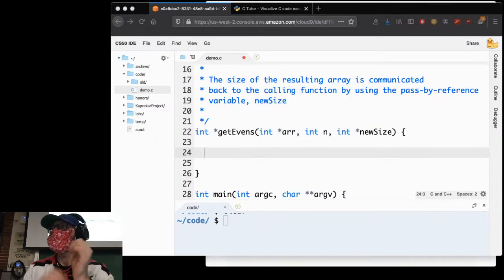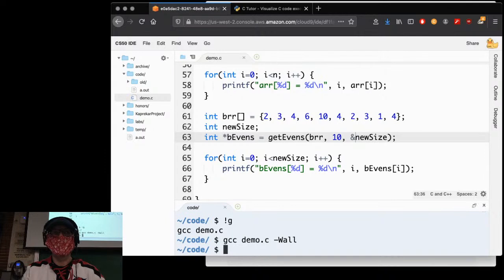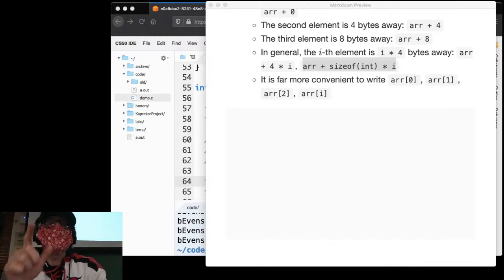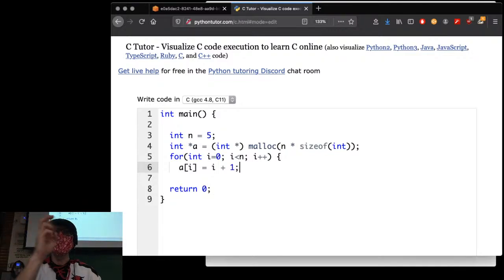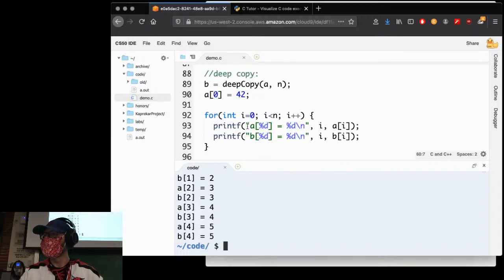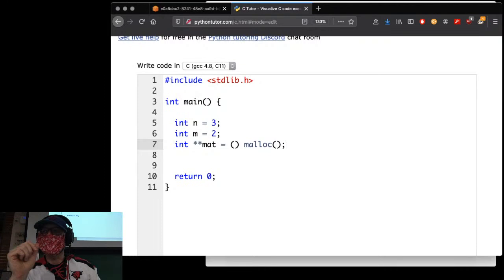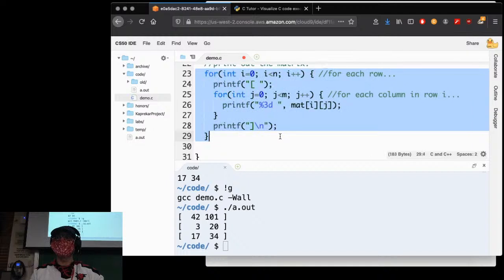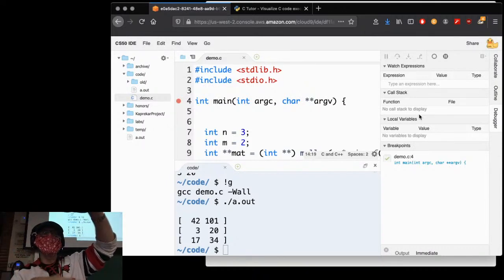7.2 - Arrays (2020/09/28)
We conclude our discussion on arrays in C.